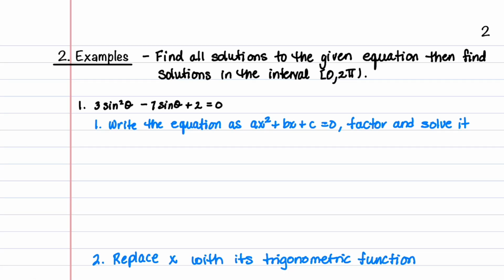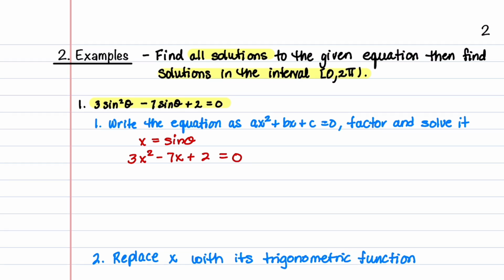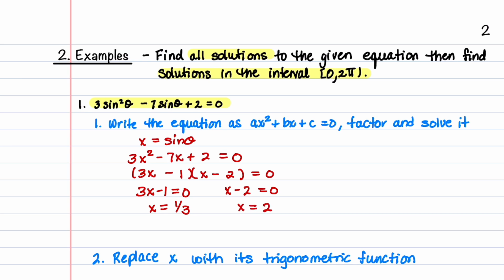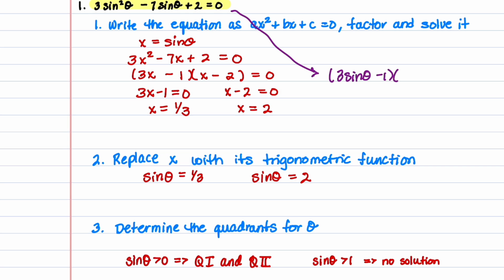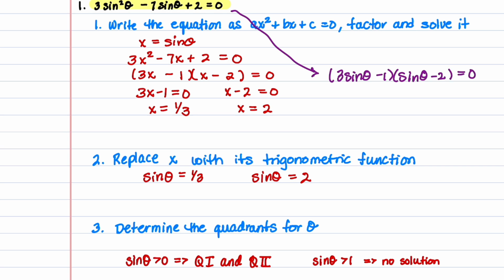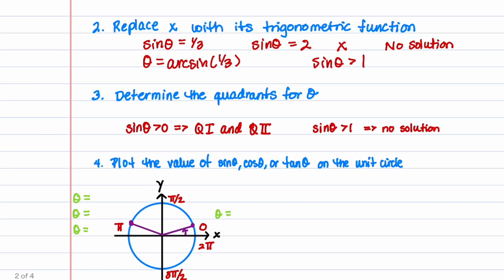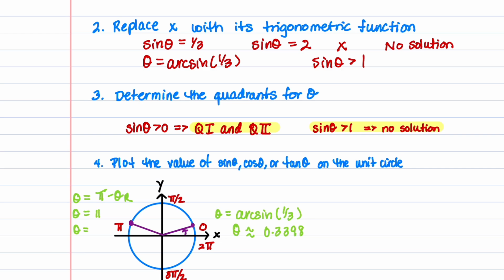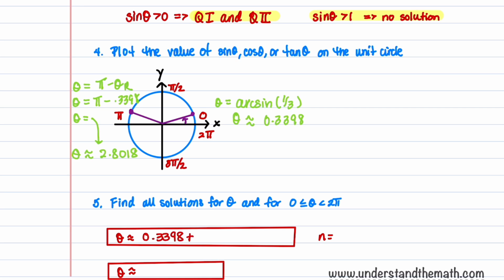How to Solve Quadratic Trigonometric Equations | Example 1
Learn how to solve quadratic trigonometric equations in this first example! This video walks you through solving 3sin²θ - 7sinθ + 2 = 0, factoring the quadratic equation, replacing variables with trigonometric functions, determining quadrants, plotting values on the unit circle, and finding all solutions for θ. Strengthen your problem-solving skills and build confidence in tackling quadratic trigonometric equations!

📚 What You’ll Learn:
✔️ How to solve quadratic trigonometric equations step by step
✔️ How to factor and solve quadratic trigonometric equations
✔️ How to determine quadrants based on sine values
✔️ How to find all solutions for θ within a given interval